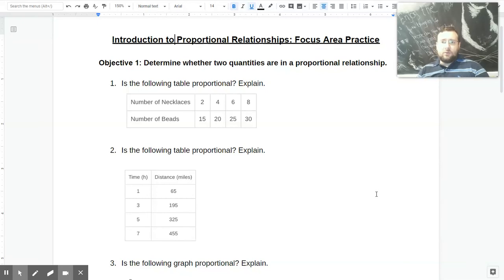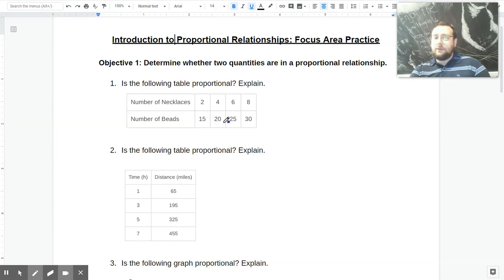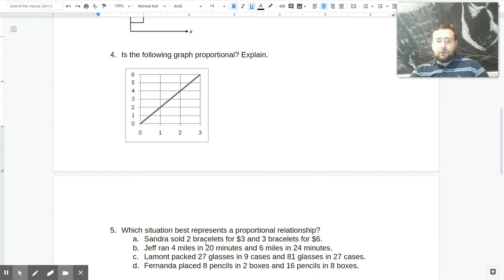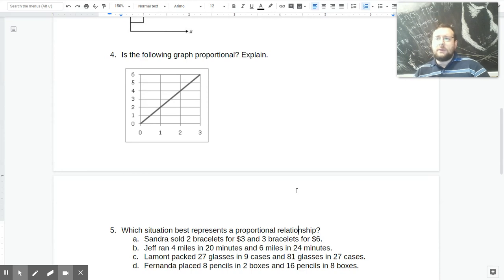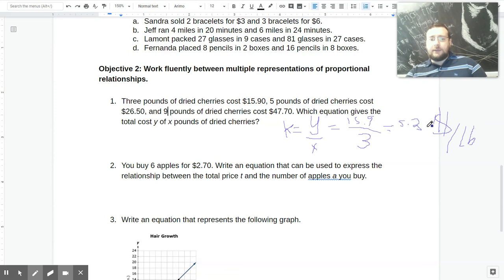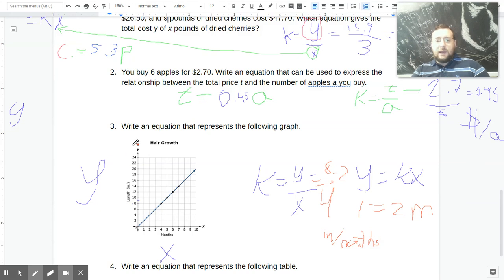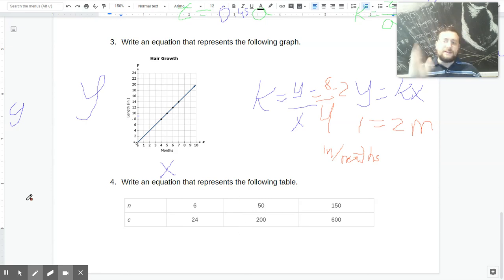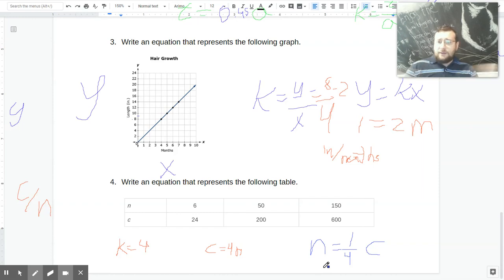Proportional Relationships Workshop (7th Grade): Introducing Proportions Practice Problems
Mr. Lima reviews skills associated with Introduction to Proportional Relationships content assessment. Objective 1 @ 0:35 & Objective 2 @ 4:43.